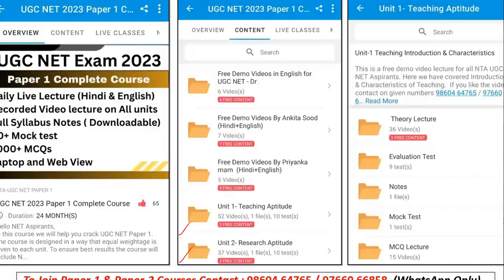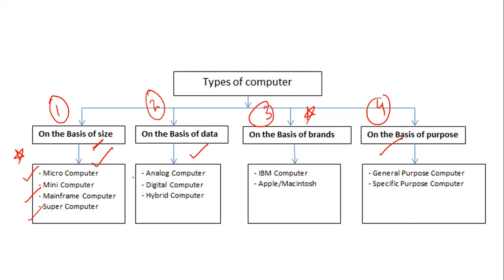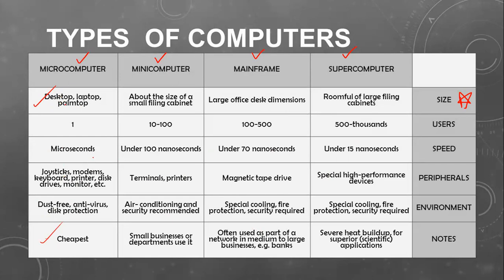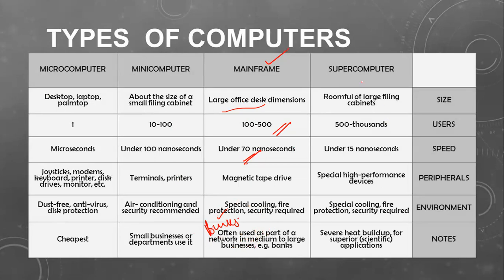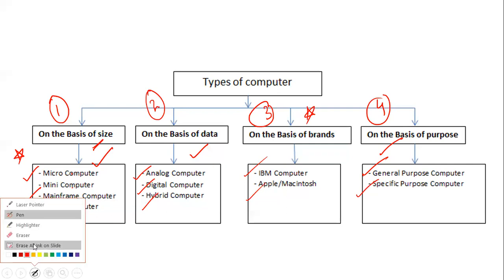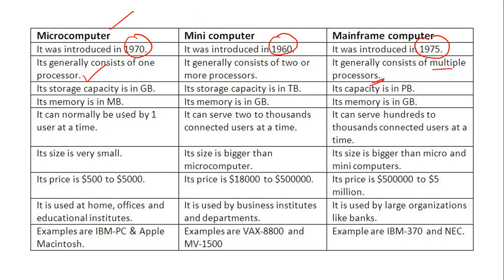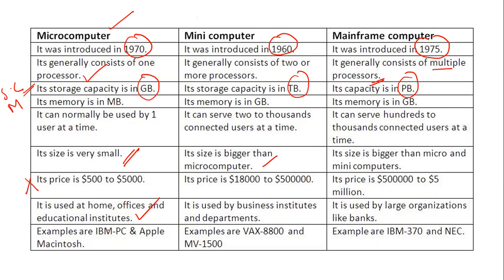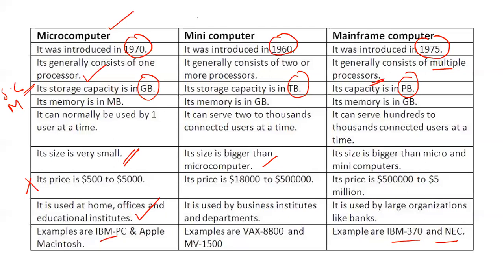Information and Communication Technology Types of Computer UGC NET Paper 1 December 2023 -Dr Triptii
In this session, we have covered ICT topic Types of Computer . This topic is very important UGC-NET Paper-1 December 2023
& we have covered every point in a very simple language. This series is helpful for Hindi and English Medium Students.

Online Courses available on Global Online app:

           1.UGC NET ECONOMICS
           2.UGC NET COMMERCE
⏩ KSET/NESET/APSET/JKSET
⏩ MHSET Chemistry
⏩ MHSET Economics
⏩ MHSET Commerce
⏩ MHSET Management